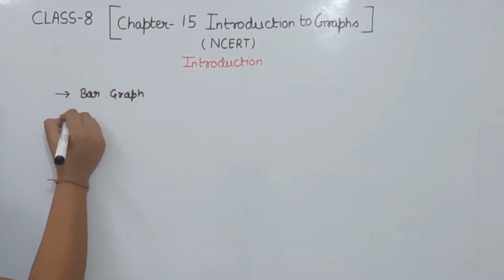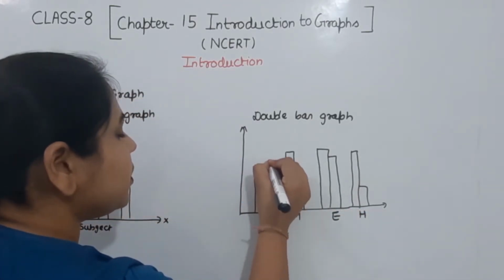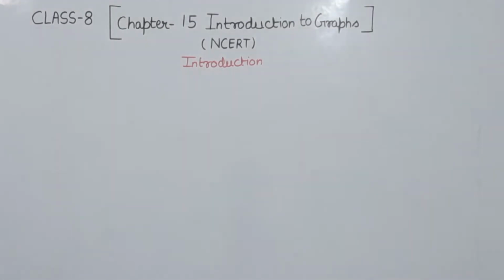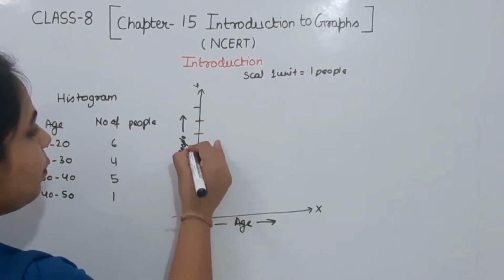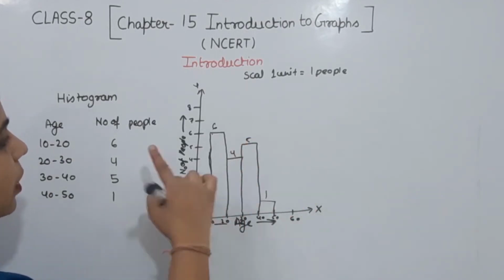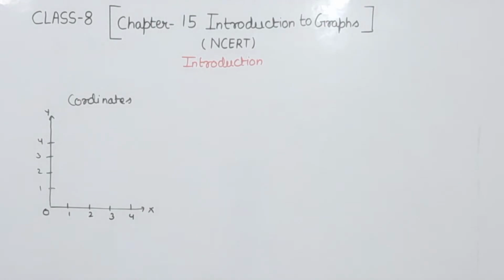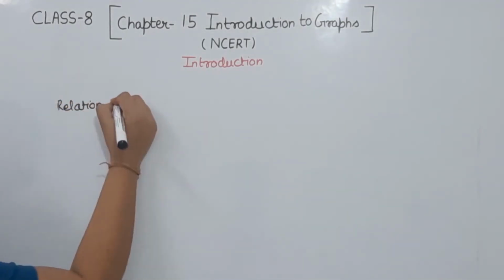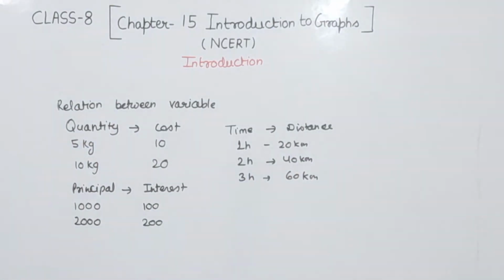Class 8 - Introduction Chapter- 15 " Introduction to Graphs " - Maths Class 8 - NCERT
Chapter - 15  " Introduction to Graphs " - Solution for Class 8th mathematics, NCERT